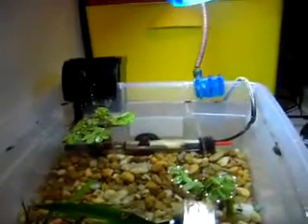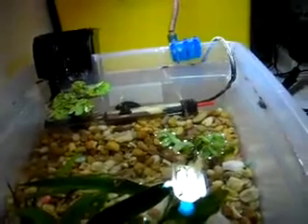Mini guppy breeder pond YouTube